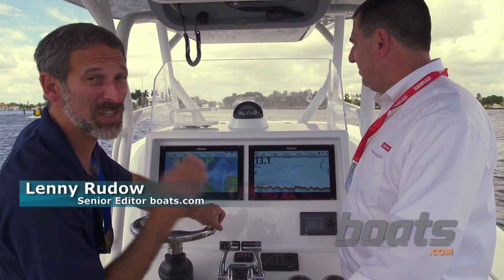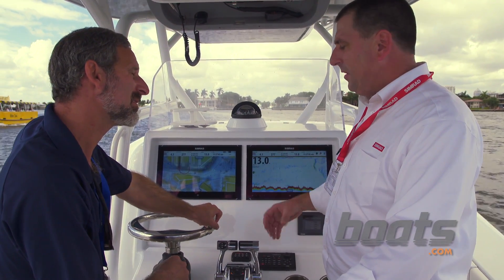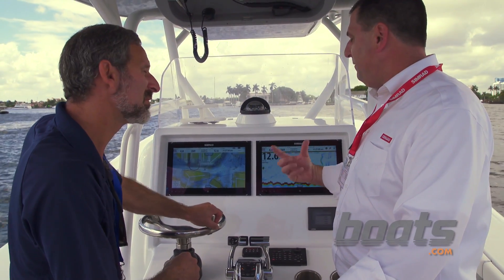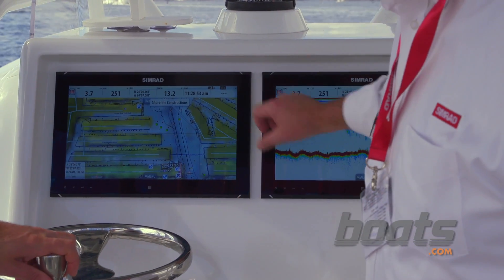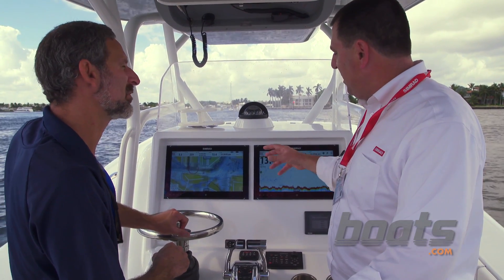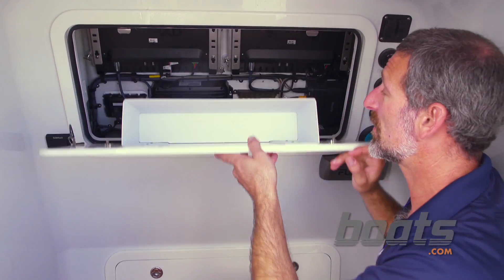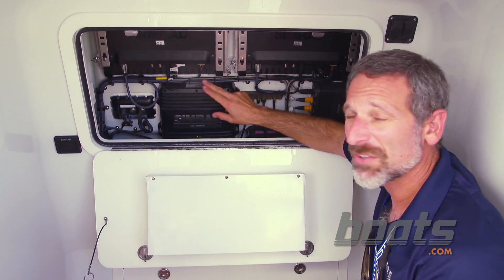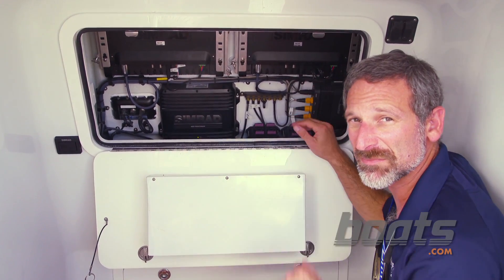Simrad NSO Evo2 Marine Electronics Test Drive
Our electronics expert Lenny Rudow took a ride on the Simrad marine electronics test boat at the Fort Lauderdale Boat Show, to see the company's new offerings. Front and center was the new Simrad NSO Evo2 electronics system. The Evo2 is based on a black-box with dual quad-core processors. That means it can output to two independent video sources, and controlled via either touch-screen MFDs or a wired keypad remote. What's really surprising, however, is just how small this system is - even though it's more powerful than its predecessor. Watch the video, to see a Simrad NSO Evo2 installed behind the helm of a 36 Yellowfin - you'll be shocked at just how neat and compact it turns out to be.